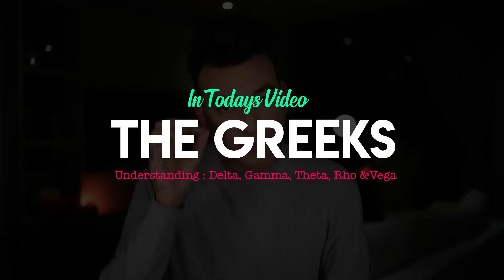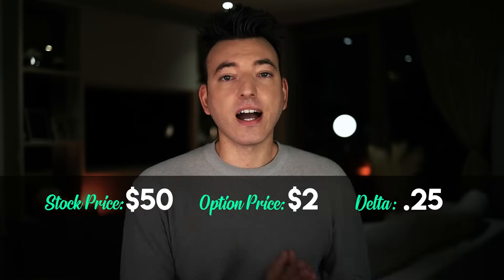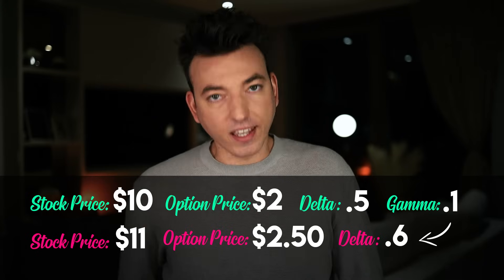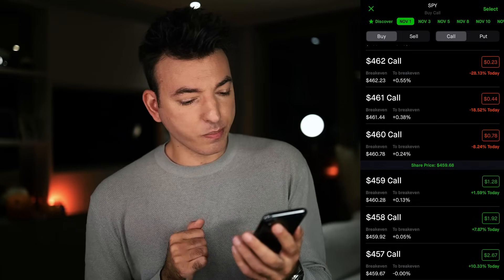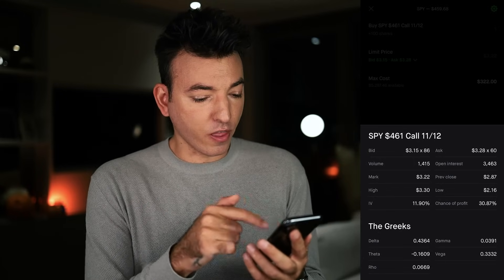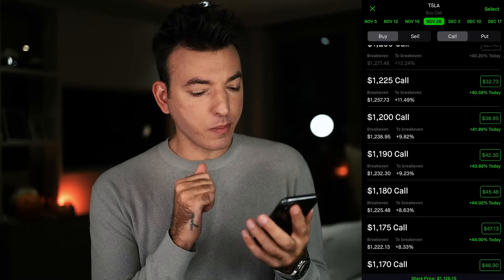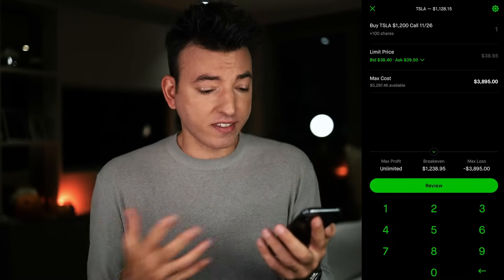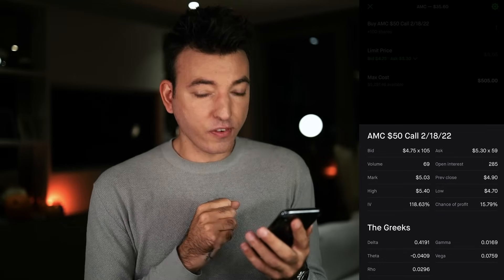Learn The GREEKS : Option Trading 101 (w/ Examples)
Learn options basics in todays video we learn the greeks: delta, gamma, theta, rho, and vega and how we use these options to make money!

The greeks is a term for multiple measuring factors which can determine and predict the price movement of option premiums which allows you to understand the risk exposure of those options. In simple english - these greeks - and there are 5 we will go over - are there to help us measure how an option premium price will be affected in the future based on different things.

DELTA: Delta will be used to determine how much the option price of a particular contract will move - either up or down depending on how the stock price moves. So the stock price goes up? Well, how do we know what the option price will then be? We use delta! Delta is defined as the expected change in an options price relative to $1 movements in the underlying stock price. So again, Delta is going to help us determine how the option price will move for every $1 the stock moves. Delta values you’ll notice will go from 0 to +1 with calls, and 0 to -1 with puts. Thats the number that the premium price will increase or decrease by.

GAMMA: So now that we understand Delta - and how the price of the option is affected by Delta we can now understand gamma - because gamma affects delta - and delta affects the price of the option - so through this weird chain of events gamma affects the price of the option. K - Gamma is the rate of change of an options delta relative to a 1 point move of the underlying stock. So just like Delta, when the stock moves up $1, the option price is affected. So lets take an example - we have a stock trading at $10 with an option contract price of $2. The option delta is .5 and the gamma for the option is .1  - Now lets say the $10 stock increases to $11 - a 1 point move in the stock. The gamma of the option, which is .1 will affect the delta of the option which is .5   .1+.5 is .6 - so now the new delta of the option at the $11 price is .6 which in turn will affect the overall price of the option.

THETA : One very important thing to understand about options is that all options lose value as they get closer to the expiration date if all other things remain constant. So you buy an option - you’re always fighting time - and that option is losing value every day, every week, every month until at expiration there is only the intrinsic value left of that option. This is due to Theta - or Theta decay. Theta refers to the rate of decline in the value of an option due to the passage of time. Theta is usually expressed as a negative number and that number tells you how much value the option will lose every day until expiration. Now that you know all this you can see how selling options is favorable - because you can sell an option and just let Theta decay do its thing - and as the option price decreases - something it does naturally - you, as the option seller make money.

RHO : Rho measures the price change of an option in relation to risk-free interest rates. When speaking of risk-free interest rates we are talking about something like U.S. treasury bills. For example - if an option has a rho of 1.0, then for every 1 percentage-point increase in interest rates, the value of the option will increases by the amount of Rho - which is 1.
Remember, Call options generally rise in price as interest rates increase and put options decrease in price as interest rates increase. So, call options have a positive rho, while put options have a negative rho. Alrighty got that out of the way.

VEGA - Vega represents the amount that an option contract's price changes based on a 1% change in the implied volatility of the underlying stock. So just like all the other greeks, the option price is affected by something and in vegas case that something is it’s implied volatility. I think you’re getting the hang of this now I can feel it. For every 1% move up or down in implied volatility, the option price will move up or down by the amount of Vega.

I am not a financial advisor - none of the above video is meant to be taken as investment advice. I am just showcasing MY own strategy and my investments should not be tried and duplicated based solely off the information in this video for risk of losing money.